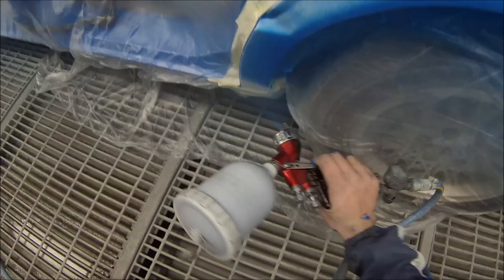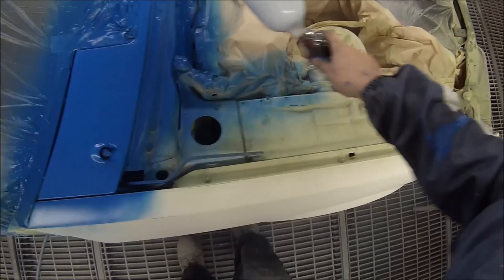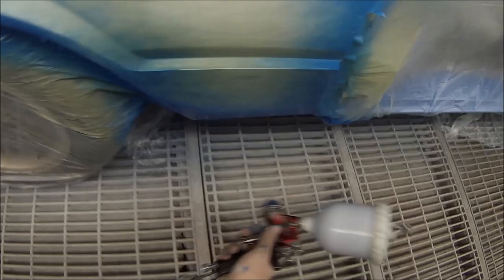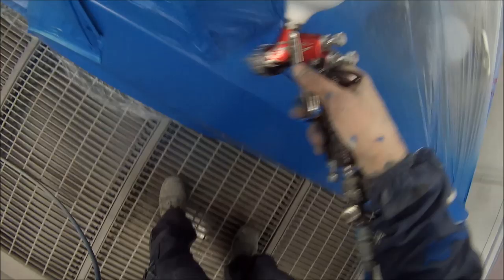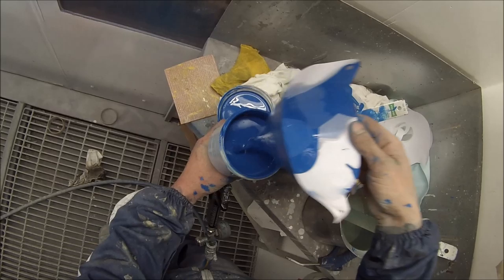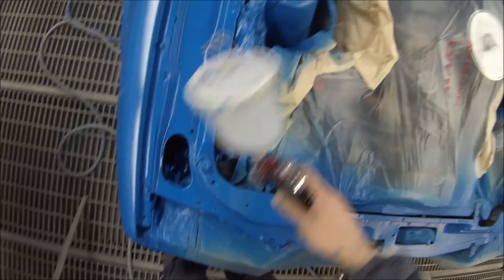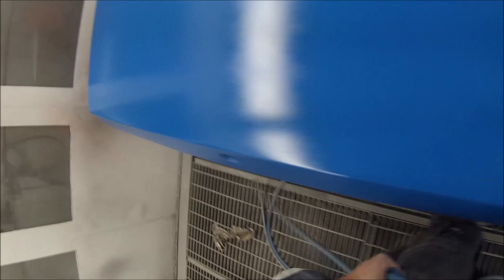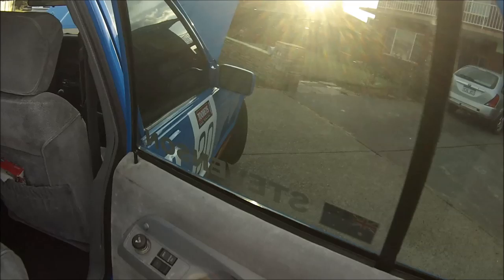XF Race Car Part 6 Basecoat Body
This is Episode 6 of the Transformation of my Ford XF Falcon in to a Replica Race Car using the Peter Jackson Racing Livery.  This Video is the Application of Base Coat Color.